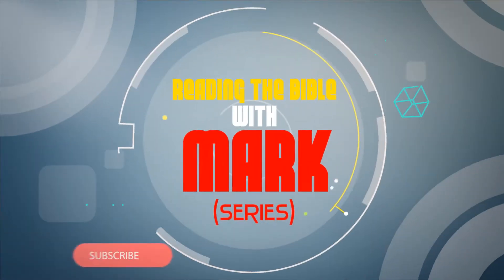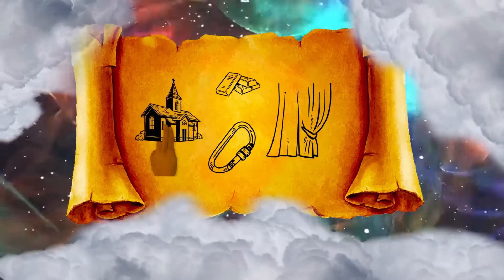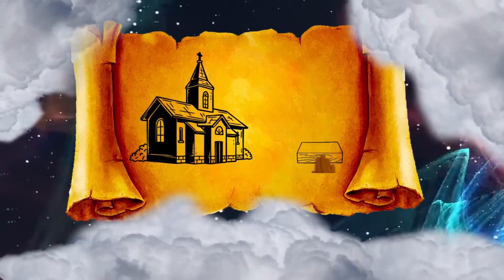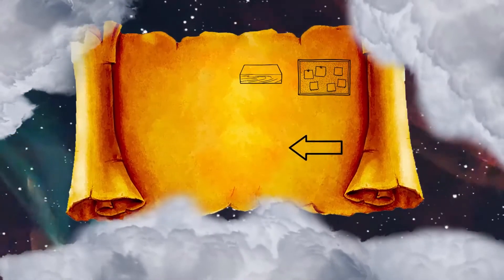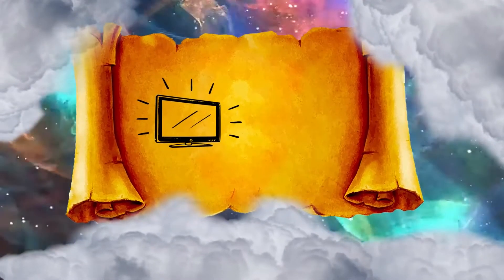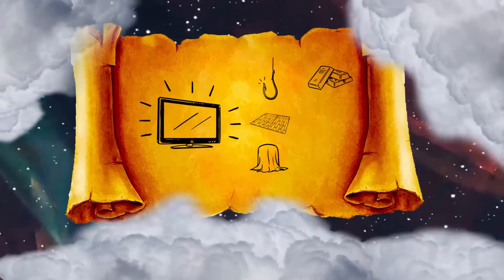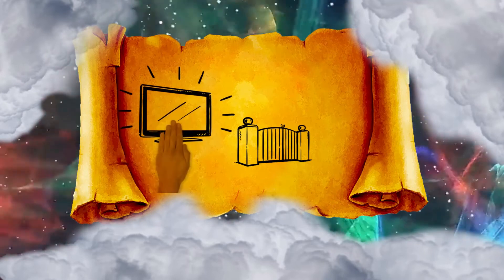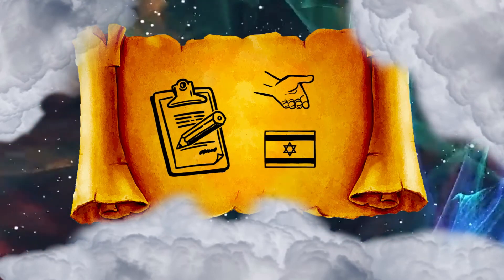EXODUS CHAPTER 26-27 - READING THE BIBLE WITH MARK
Hi kids! We hope you enjoy watching our animations as much as we enjoy creating them for you! Share with your friend too. Happy Viewing!